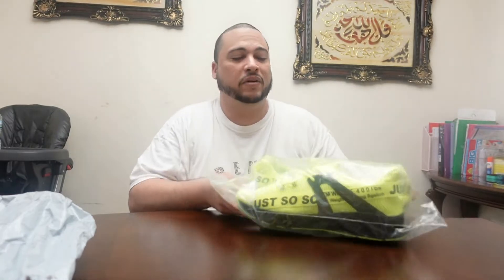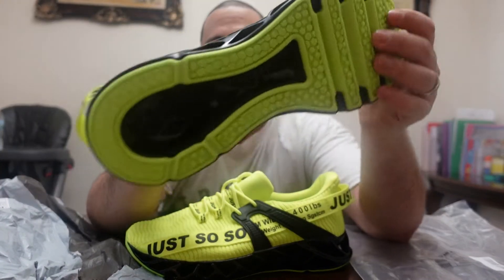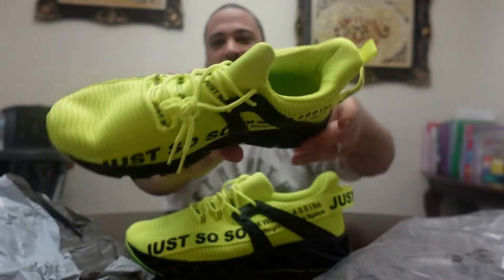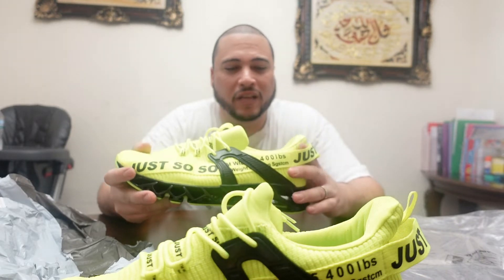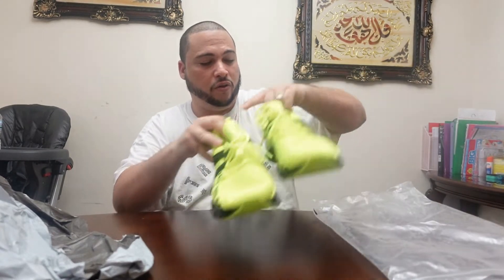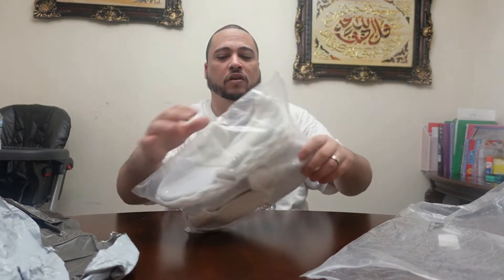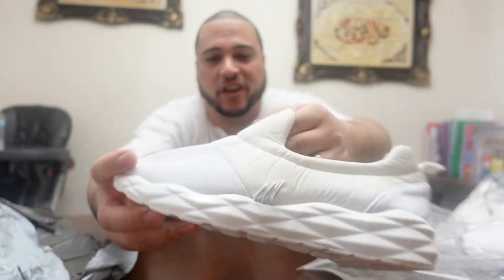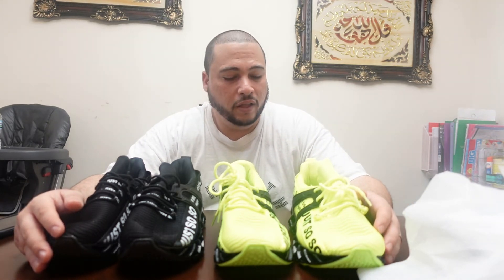Just SO SO athletic sneakers honest review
Welcome to The Hish Family Channel!

Reviewing Just SO SO shoes from two different companies.